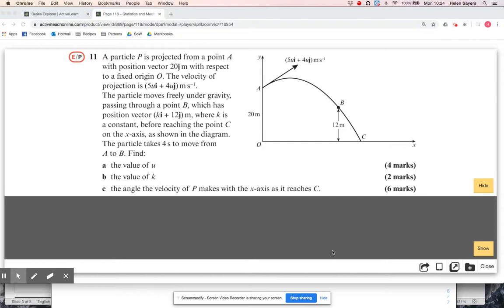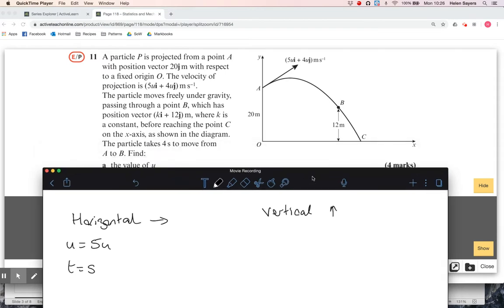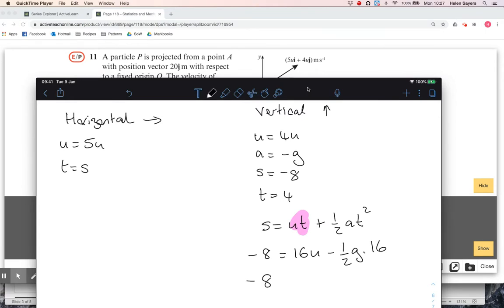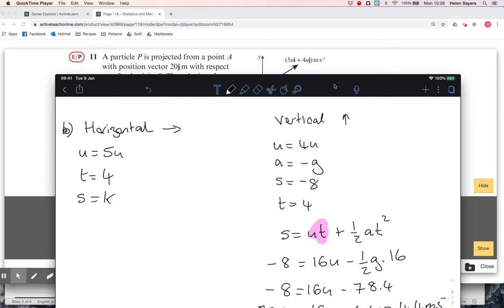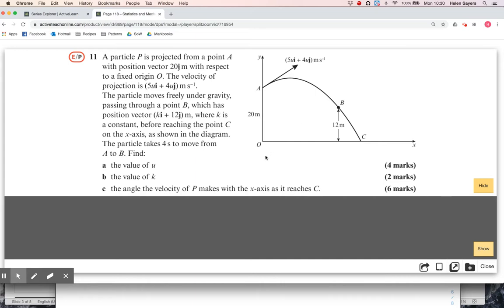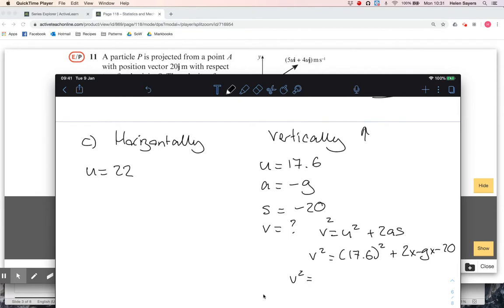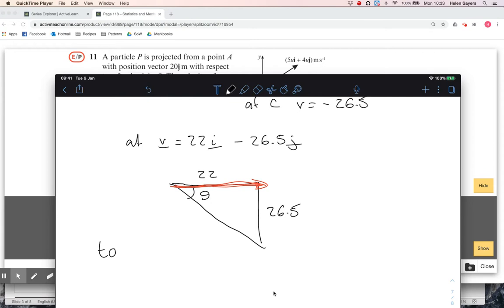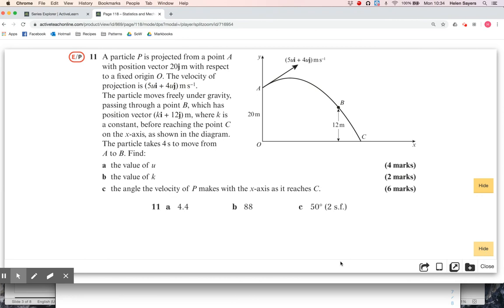Year 2 Mech Ex 6C Q11